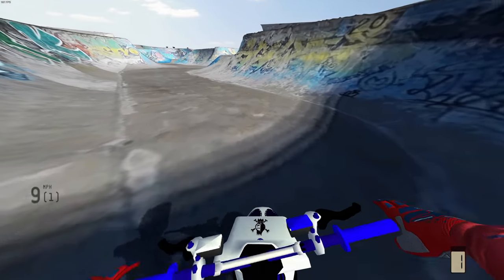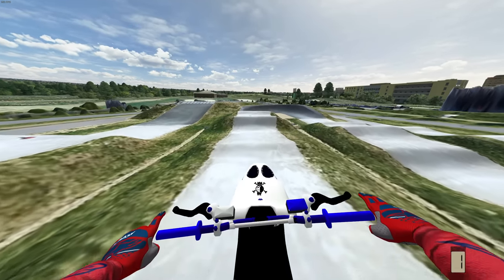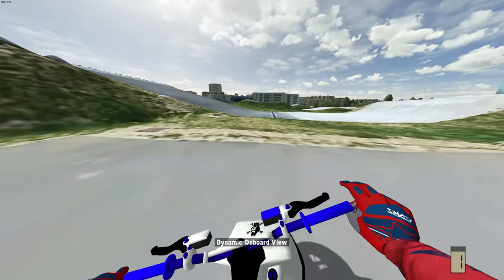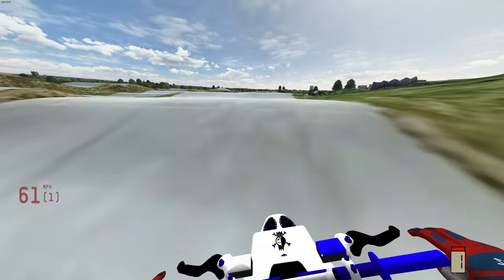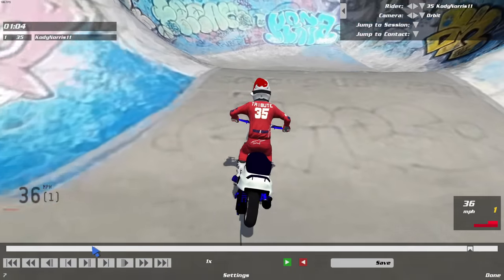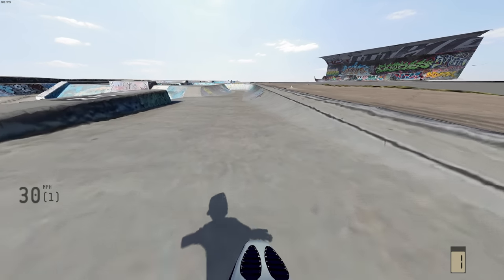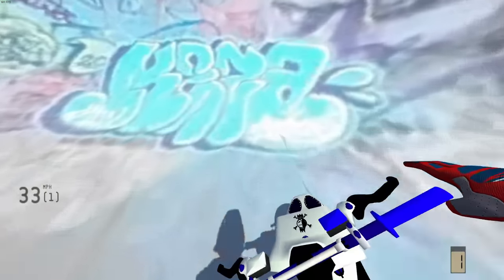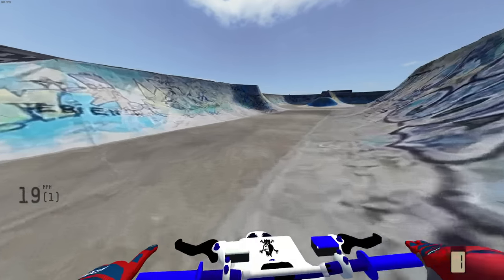THIS NEW BIKE IS ACTUALLY INSANE IN MXBIKES…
this yamaha scooter/moped may be the best bike ever in mxbikes...

Slick dozer - @slickdozer9646